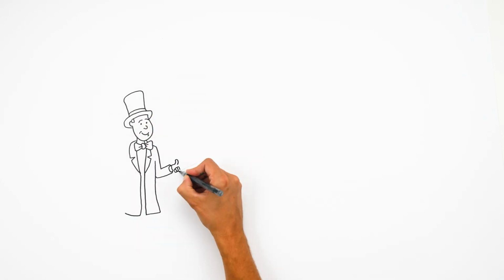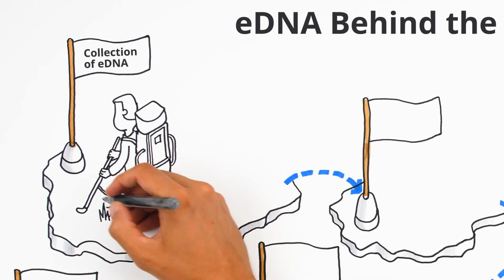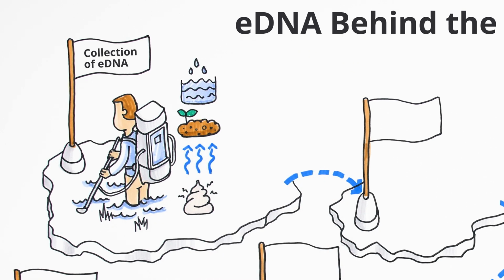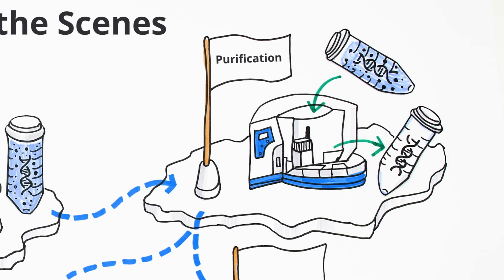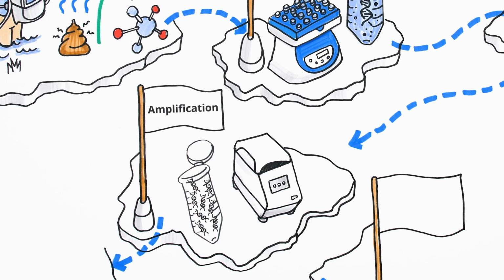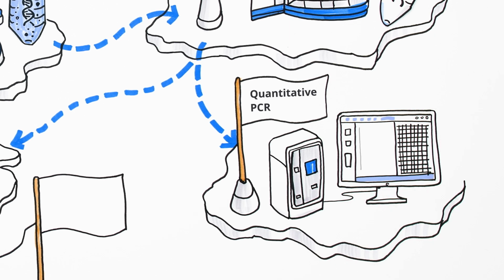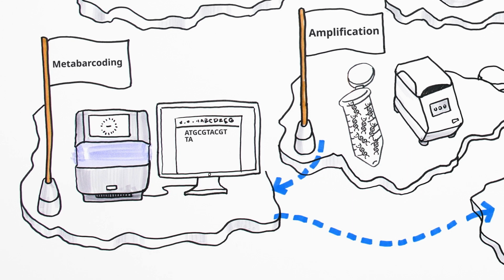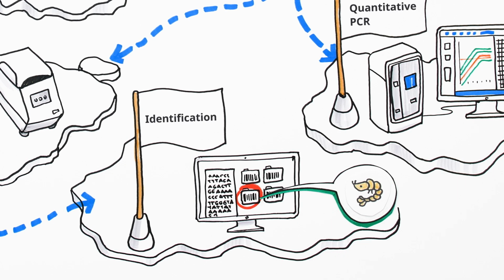Sequench eDNA workflow ENG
Have you ever wondered what happens to an eDNA sample after you collect it from the environment? Watch this entertaining animation to learn about the  the lab process that transforms eDNA into a biodiversity treasure map.